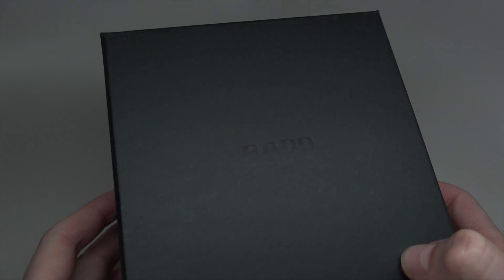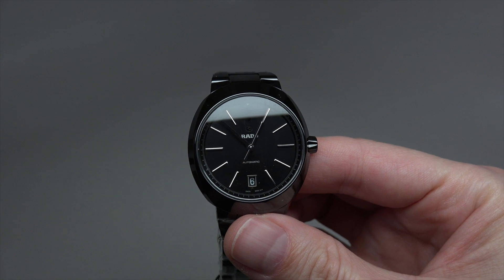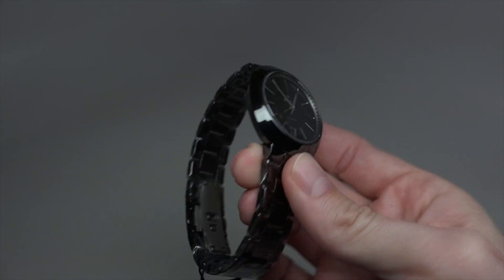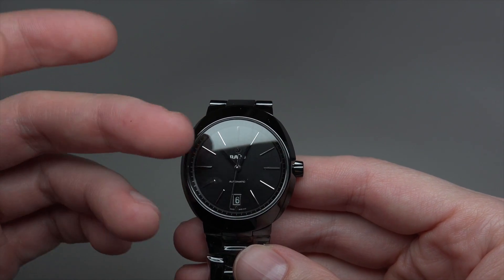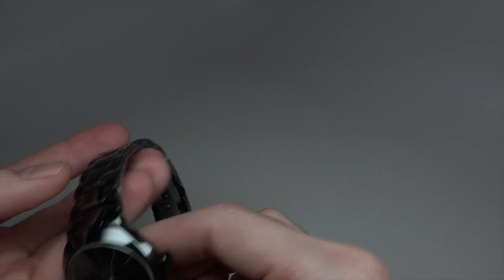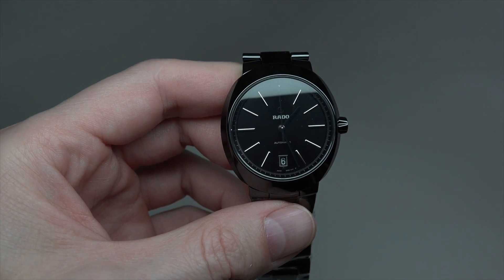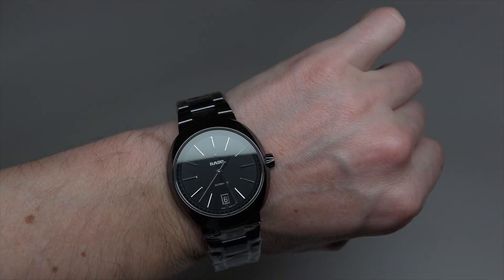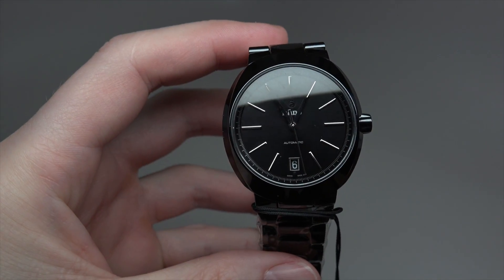Rado D-Star Ceramic Automatic Men's Watch Review Model: R15610172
Rado D-Star Ceramic Automatic Men's Watch